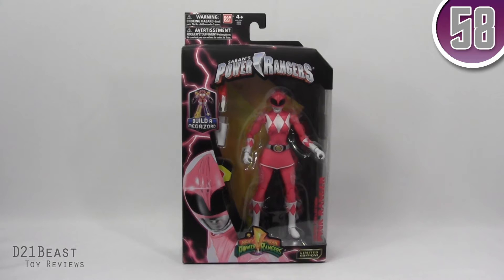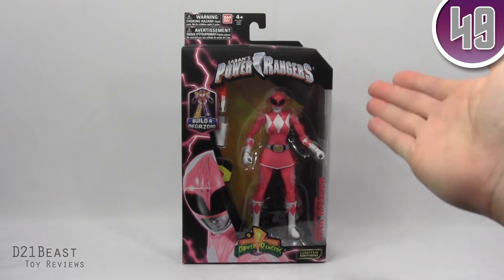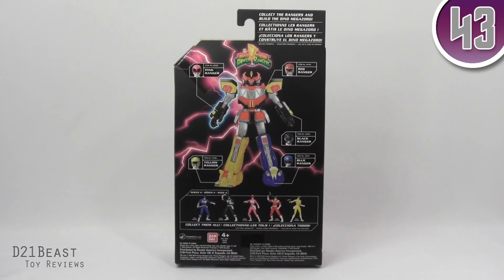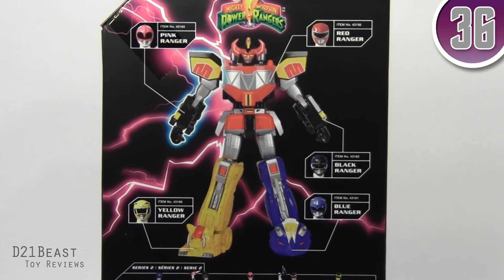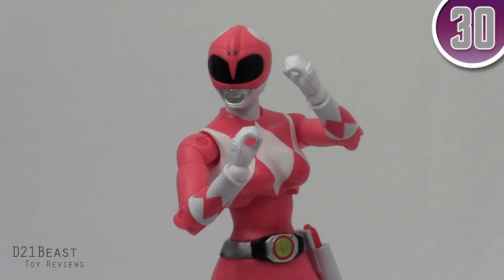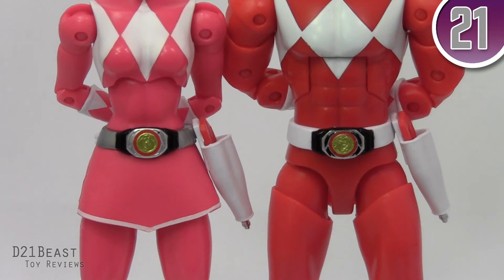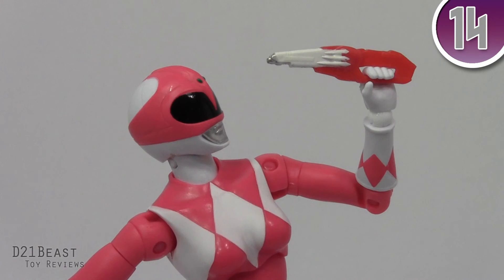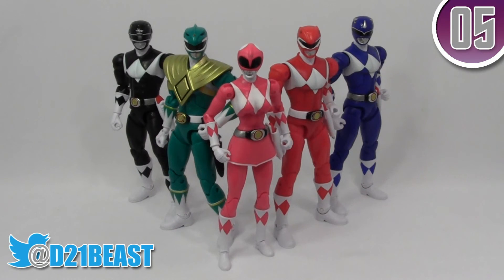POWER RANGERS in a MINUTE - LEGACY Mighty Morphin' PINK RANGER Figure REVIEW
Morphinominal, ToyFans!

Today I unbox and review the Power Rangers, Mighty Morphin' Pink Ranger figure by Ban Dai. This particular figure is based off of the character portrayed by actress Amy Joe Johnson and Catherine Sutherland on the 90's american Sentai series Mighty Morphin' Power Rangers (MMPR). When out of costume on this series the Pink Ranger was first known as Kimberly Hart and then a new character Kat.